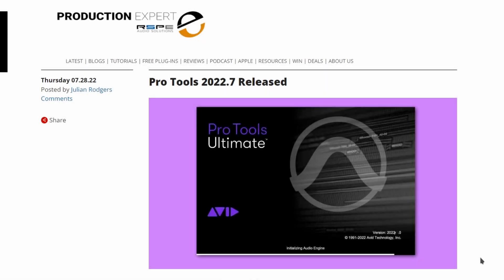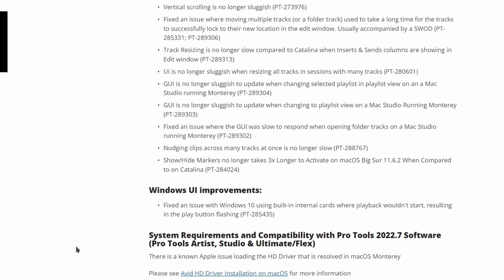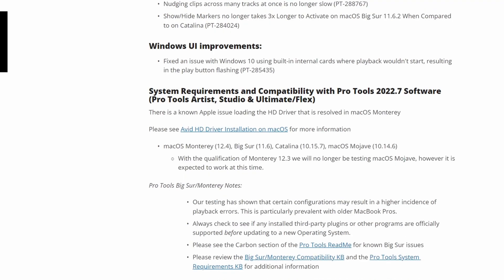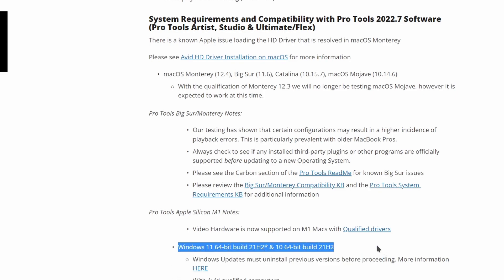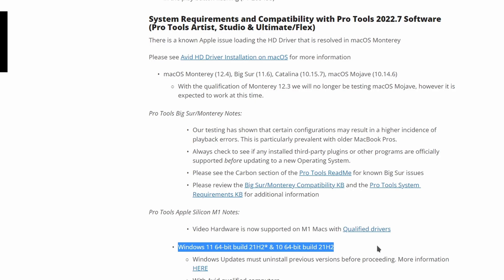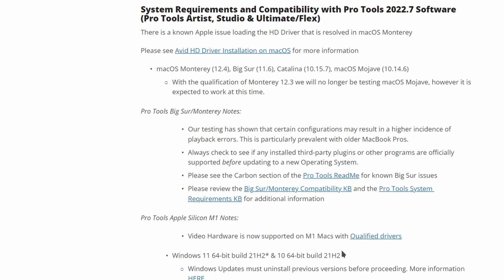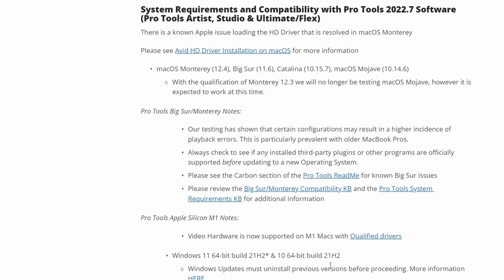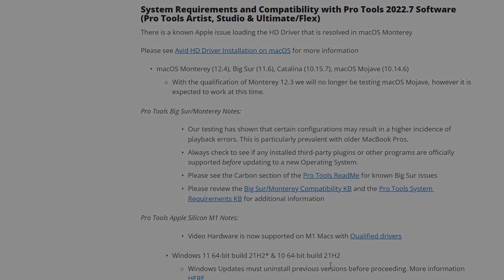Pro Tools 2022.7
Cloud
Pro Tools cloud projects that were not able to be opened as of Pro Tools 2022.4 will now open (Windows 10 + 11) (PT-288184)

Crashes & Errors
Pro Tools will no longer crash when importing clip groups (macOS Monterey) (PT-289727)

Fixed a crash that may occur upon session open (PT-289501; PT-289363)

Delay Compensation
Fixed a delay compensation issue when destructive punch recording from an external source through an aux track w/plug in and cascade recording (PT-289059)

Editing
Fixed an Assertion Error ("time_type_mismatch", ../../NewFileLibs/Time/Time_TypedBase.h Line 142) when moving markers in Grid Mode with the Clips/Markers option selected (PT-289730)

Quantize using Follow Bars|Beats Grid now accepts grid values smaller than 1/32 (PT-288837)

0:00  Pro Tools 2022.7
1:40  Thank you..